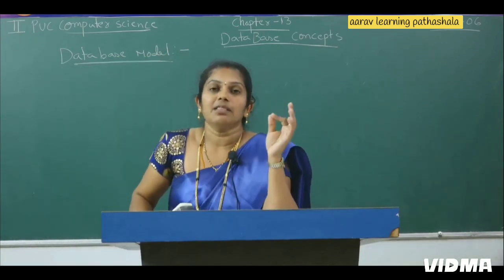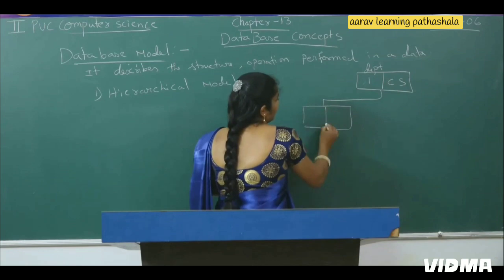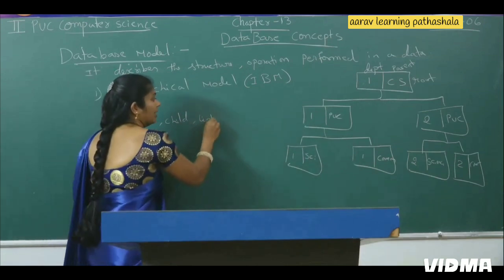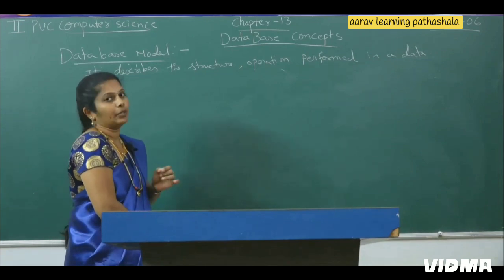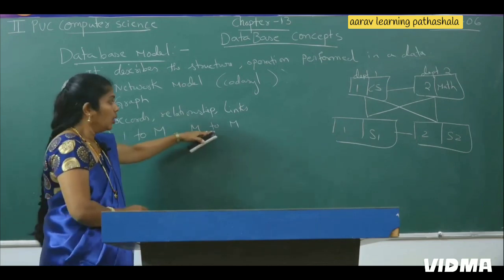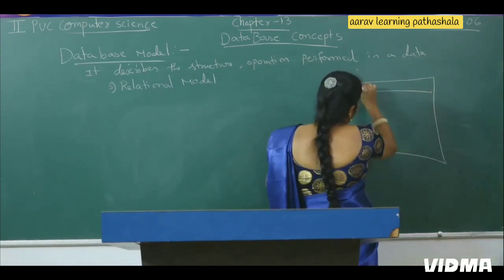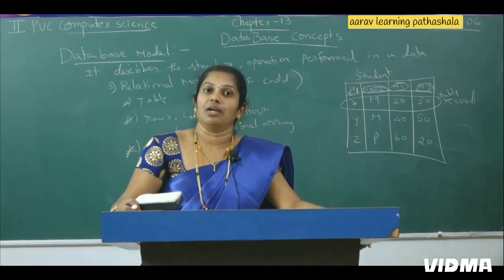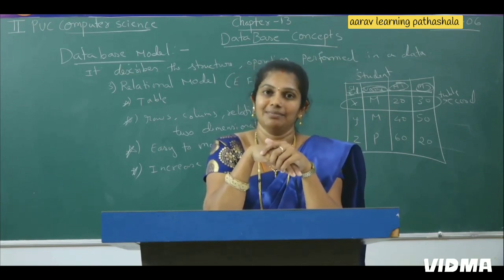COMPUTER SCIENCE/II PUC /CHAPTER-13 /DATABASE /MODELS/ SESSION-06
COMPUTER SCIENCE/II PUC /CHAPTER-13 /DATABASE /MODELS/   SESSION-06@AaravLearningpathashala